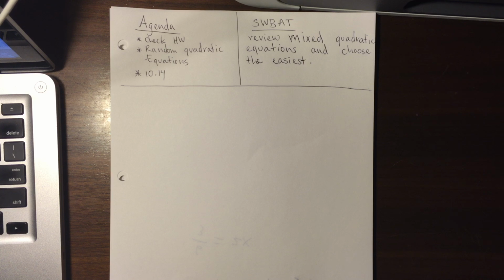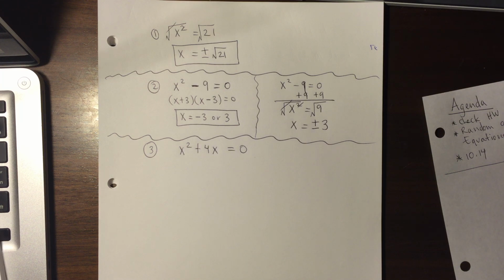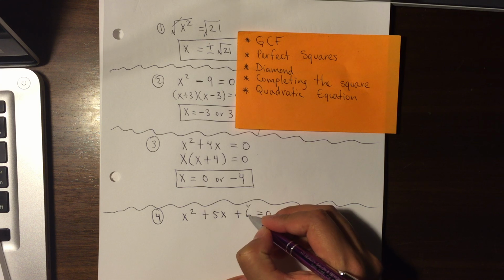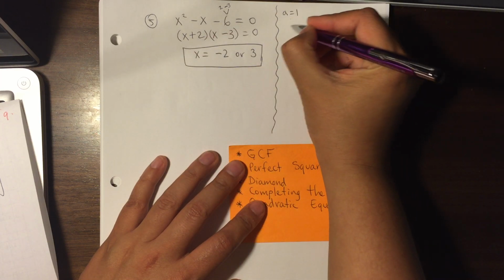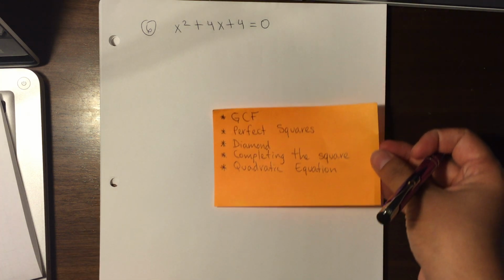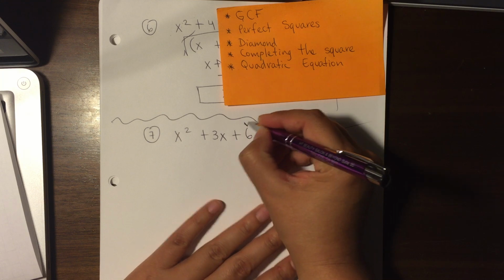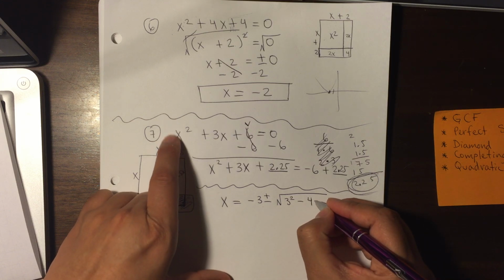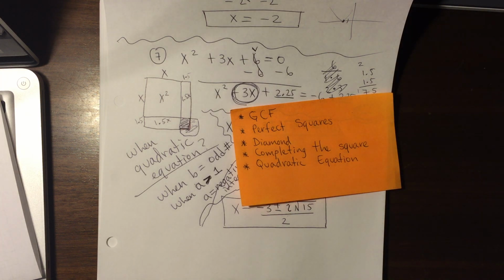2.14 review of solving quadratic equations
Students will be able to review mixed quadratic equations and choose the easiest method.